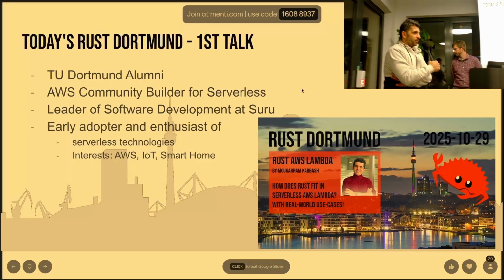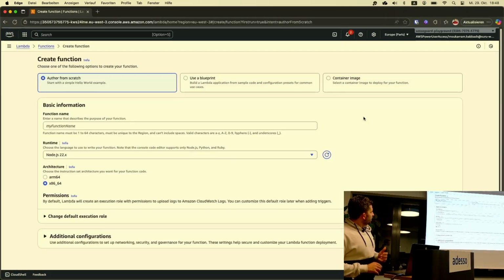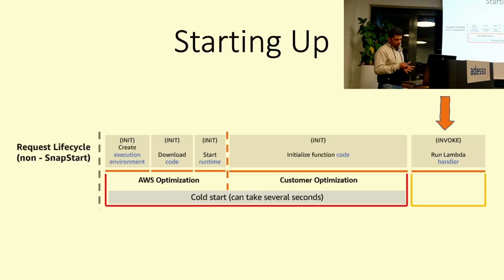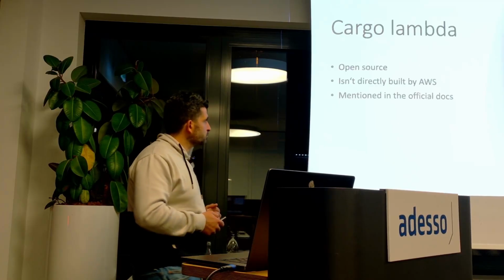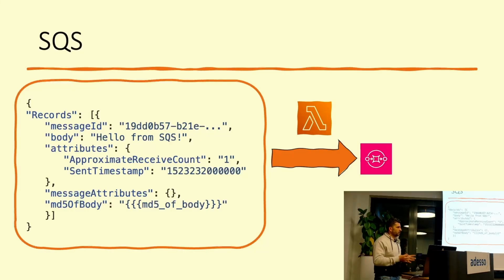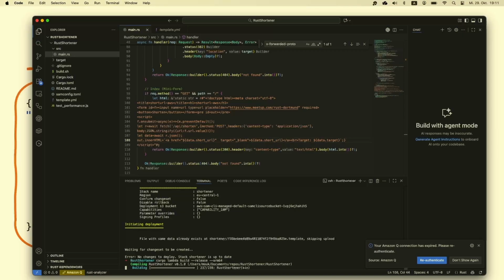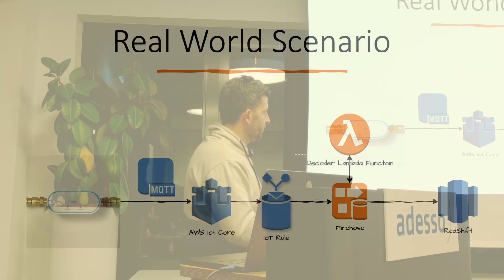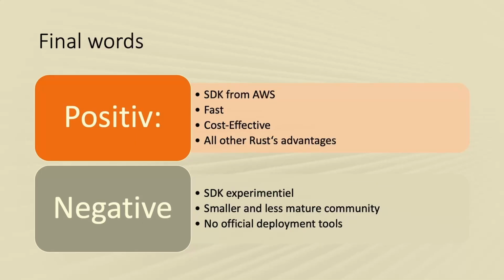90 Percent Cheaper and much Faster Cold Starts: How to Run Rust on AWS Lambda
Why should I use Rust for serverless functions if AWS Lambda doesn't support it "officially"? While not a native runtime like Python or Node.js, Rust can be deployed as a custom runtime with incredible results. By using Rust, you can reduce cold start times from hundreds of milliseconds to under 30ms and cut execution costs by up to 90%. Essentially, Rust's efficiency allows you to run more powerful applications on the smallest memory tier (128MB), making it the ultimate tool for high-performance, cost-effective serverless architecture.

You must watch this if you are tired of "cold start" delays and rising cloud bills! In this session from the Rust Dortmund Meetup, Moukarram Kabbash (Lead of Software Development and AWS Community Builder) breaks down exactly why and how to bring the power of Rust to AWS Lambda.

Whether you're a seasoned cloud architect or a Rust enthusiast looking to deploy your first function, this talk provides a practical, data-driven look at the future of serverless.

What you’ll learn:

The 90% Advantage: See a real-world case study where migrating a Node.js IoT decoding function to Rust slashed execution time and costs by 90%.
Custom Runtimes Demystified: Learn how the bootstrap mechanism works and how to package your Rust code using tools like cargo-lambda.
Live Demo: Watch a step-by-step deployment of a URL shortener using Rust, DynamoDB, and the SAM framework.
Performance Benchmarks: A side-by-side comparison of memory consumption and initialization times between traditional runtimes and Rust.
The "Rust Shop" Strategy: Why your team should consider Rust for sustainability, performance squeezing, and type-safe cloud development.
Stop paying for idle time and start leveraging the speed of Rust in the cloud!

About Rust Dortmund Meetup
We are a community based in the Ruhr area dedicated to exploring the Rust programming language. From embedded systems to high-scale cloud infrastructure, we share insights, host workshops, and help each other master the most loved language in the industry.

00:00 – Introduction: Meet Moukarram Kabbash (AWS Community Builder)
02:05 – What is AWS Lambda? Understanding Serverless Computing
03:57 – Common Use Cases for Lambda (APIs, Automation, Data Processing)
05:04 – AWS Console Demo: Creating a standard Node.js Lambda
09:12 – The Challenge: Running Rust on an "unsupported" platform
09:36 – How Lambda Works Under the Hood: MicroVMs and Firecracker
11:54 – Deep Dive: The Bootstrapping Mechanism and Custom Runtimes
14:38 – Writing the Code: Wrapping Rust functions for the Lambda Runtime
15:25 – Deployment Walkthrough: Compiling, Zipping, and Uploading
16:29 – Tools for Success: Using cargo-lambda and the SAM Framework
18:10 – Performance Benchmarks: Node.js vs. Rust (Cold Starts & Invocation)
21:24 – Advanced Integration: API Gateways, SQS, and Type Safety
24:14 – Live Demo: Building a Serverless URL Shortener with DynamoDB
31:16 – Cost Analysis: How Rust reduces your AWS bill
32:51 – Real-World Case Study: 90% performance boost for IoT decoding
39:13 – Summary: Pros, Cons, and when to choose Rust for Serverless
41:32 – Q&A: Azure Functions comparison and Logging in Lambda